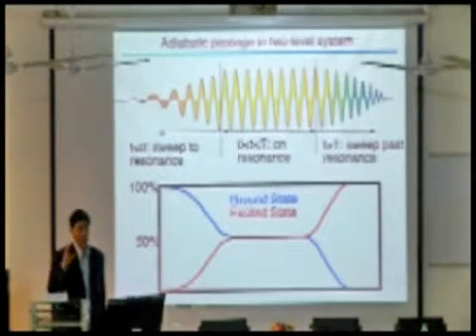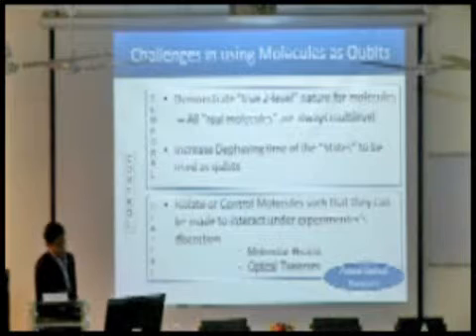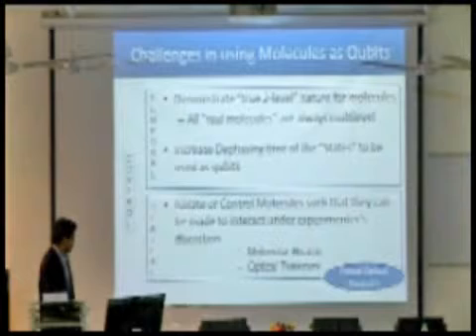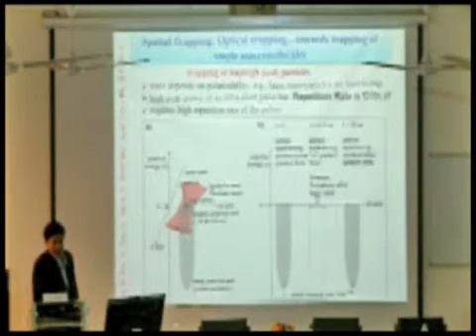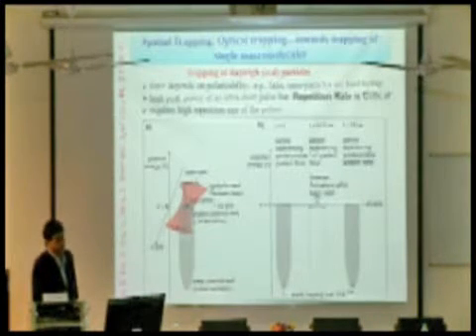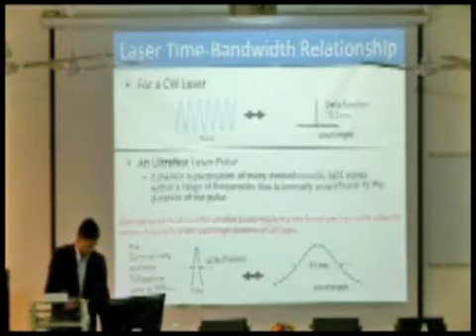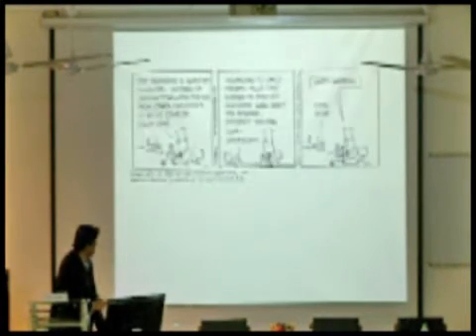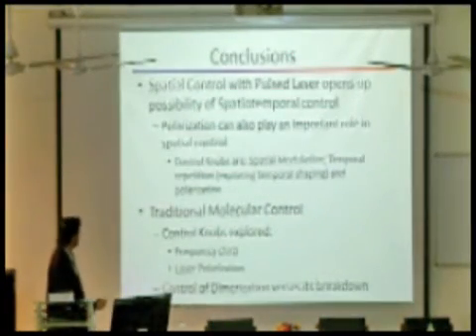Comparing and contrasting the effect of mutually exclusive_123 Prof Debabrata Goswami